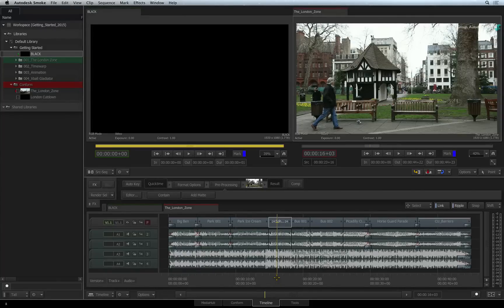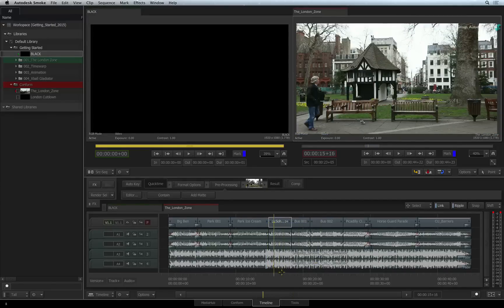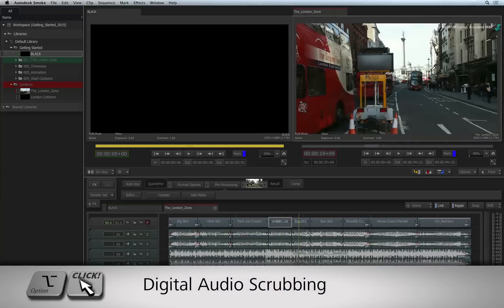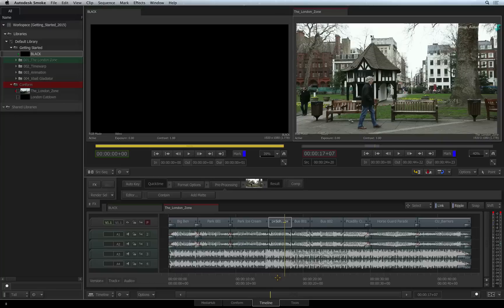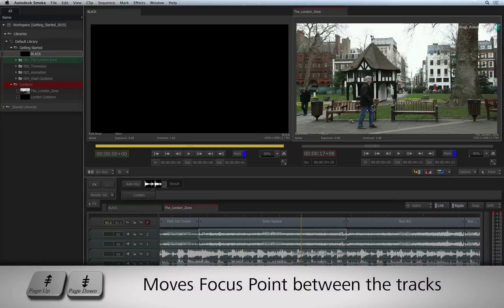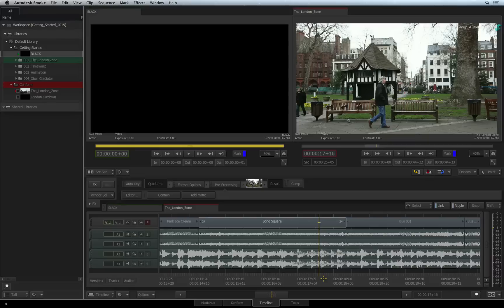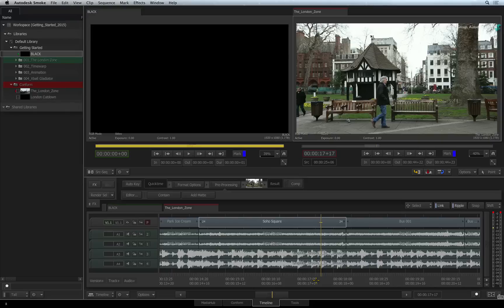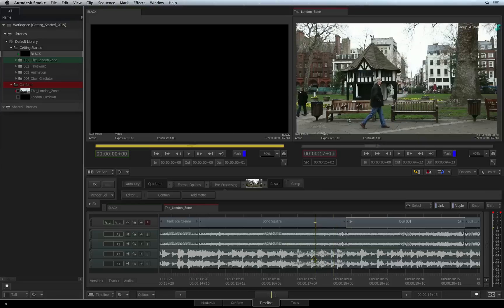Digital and Analogue Audio Scrubbing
Level: Beginner

In this video, you learn how to perform digital and analogue audio scrubbing in sequence.